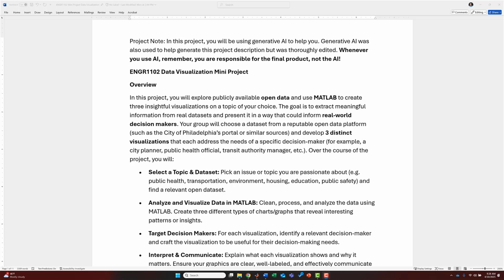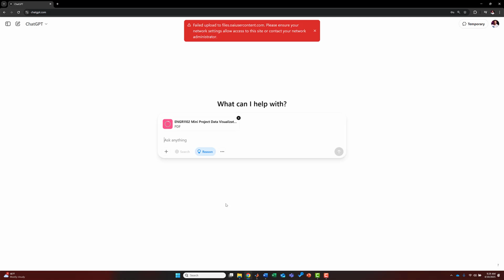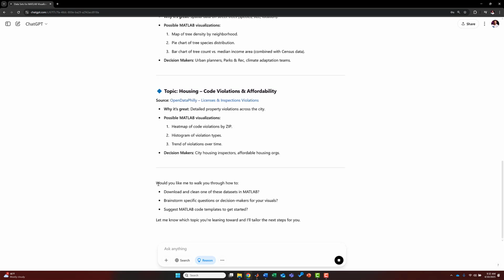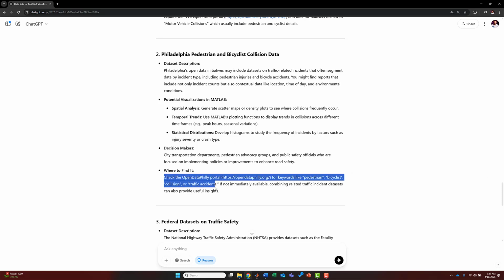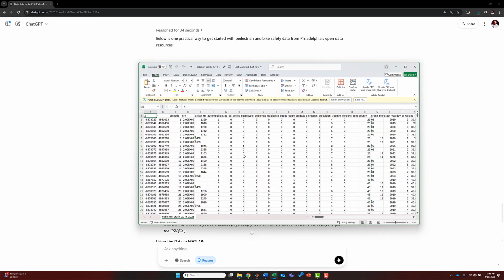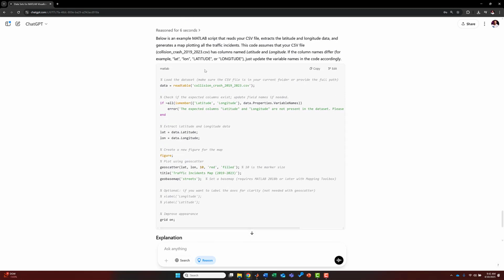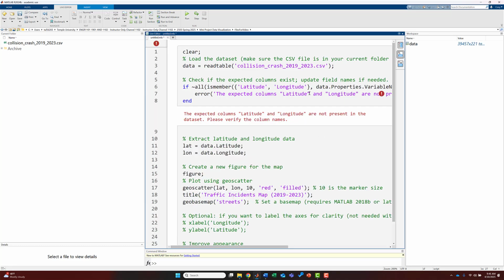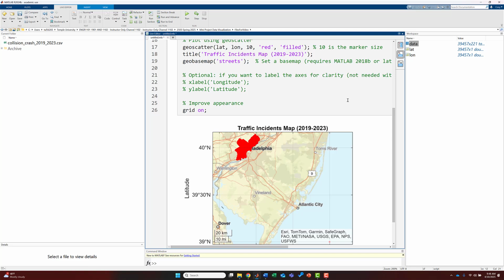ChatGPT Data Vis Tutorial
This video shows how you can use ChatGPT as a programming partner to help you (not a replacement!) to explore data visualizations relevant to decision makers. It is part of a project in ENGR1102 at Temple University.